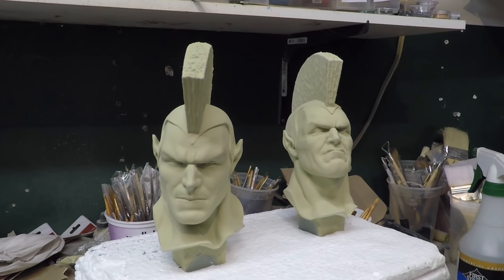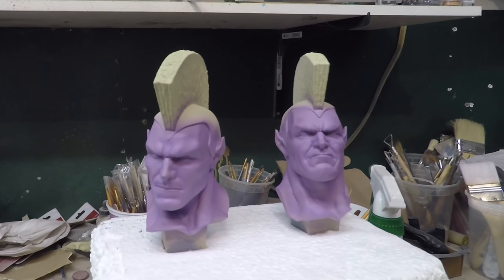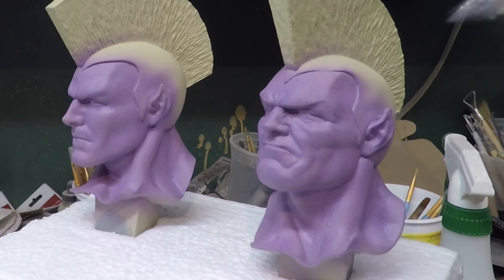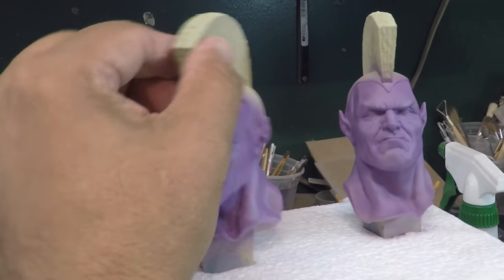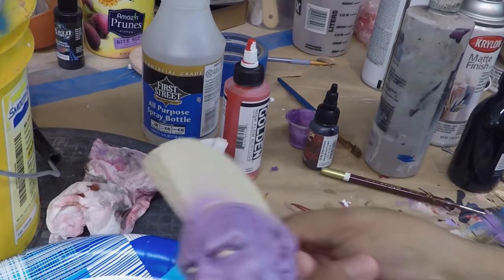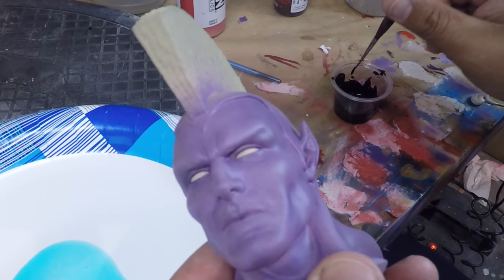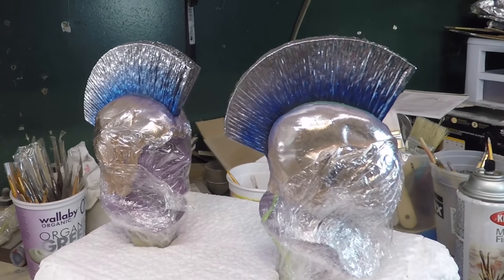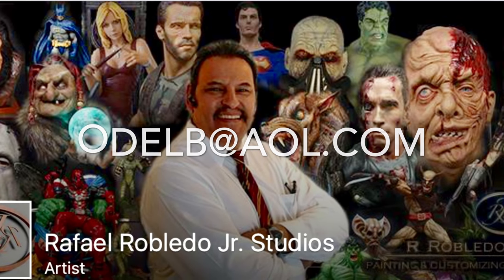Painting 1/4 scale gladiator head